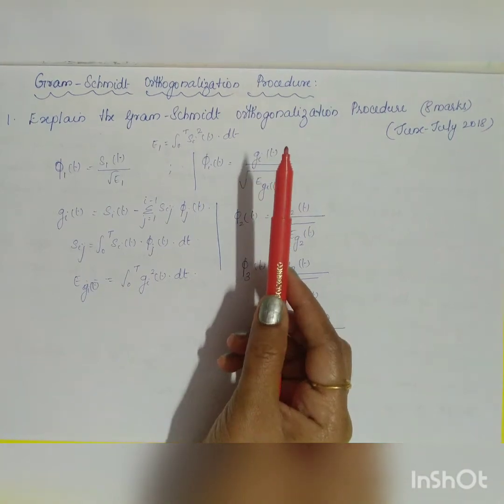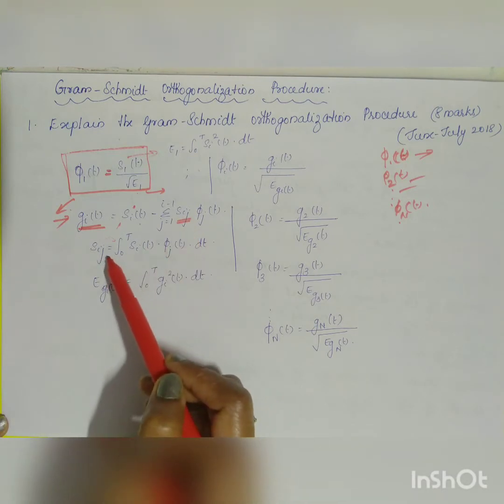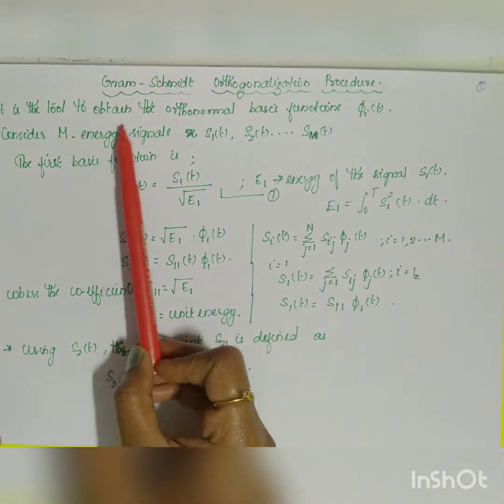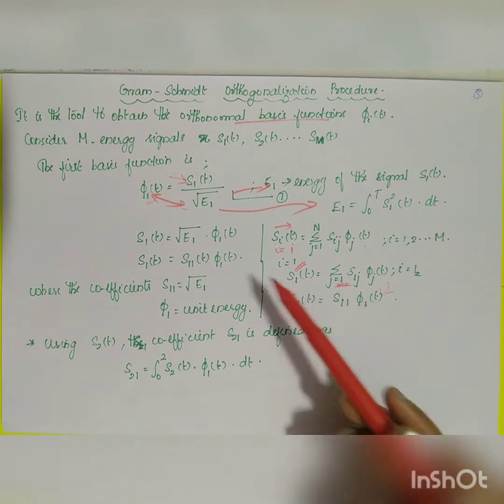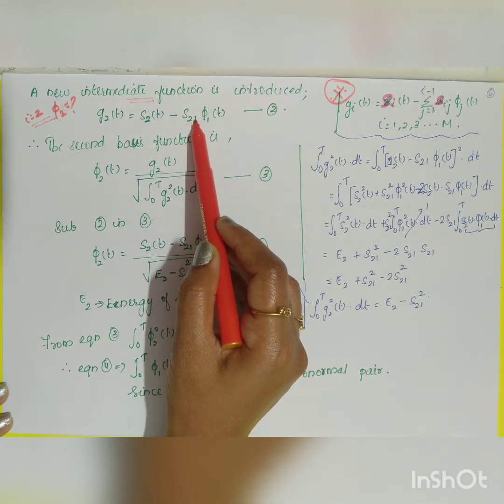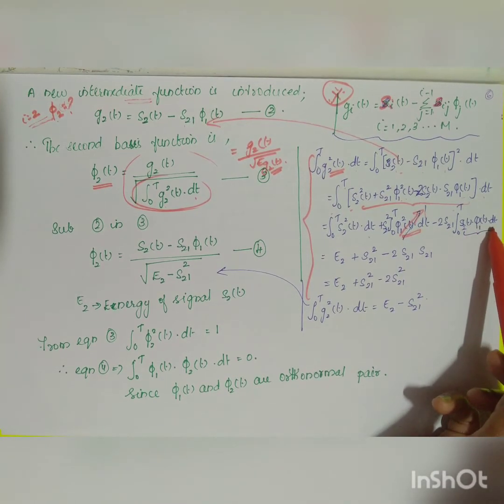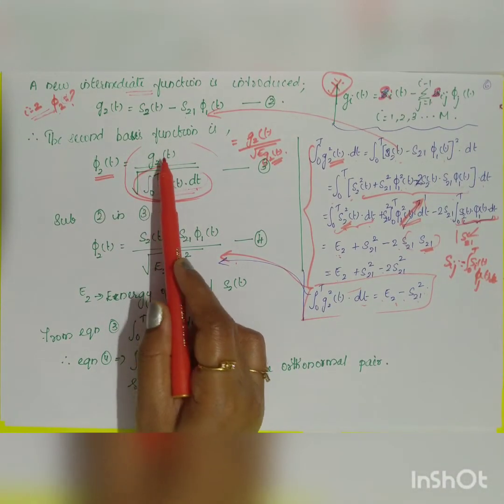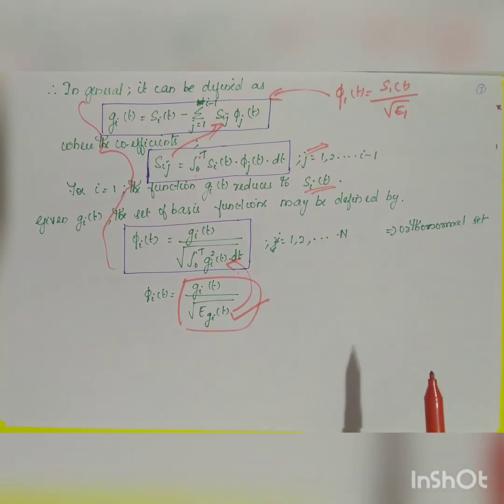Gram Schmidt Orthogonalisation procedure@fewminuteslearning9815